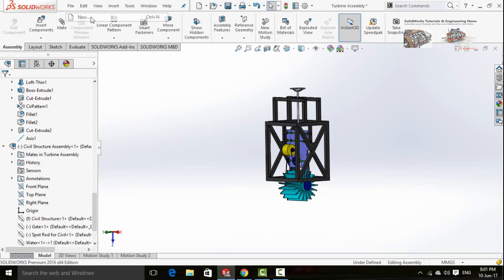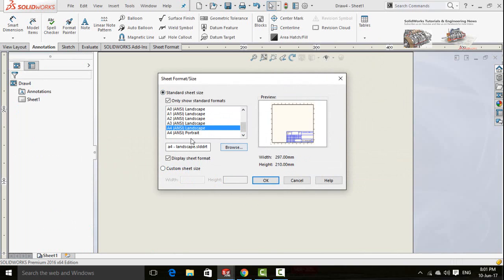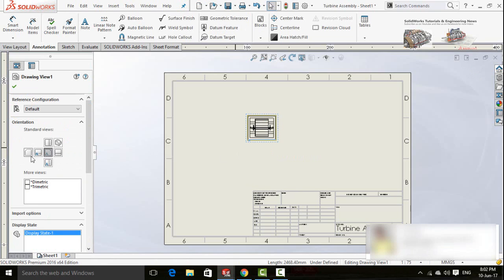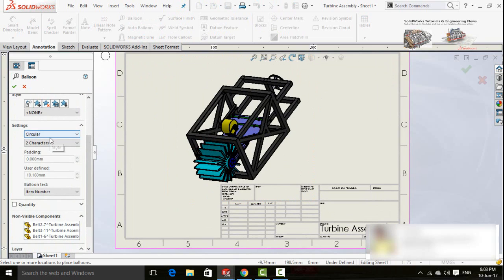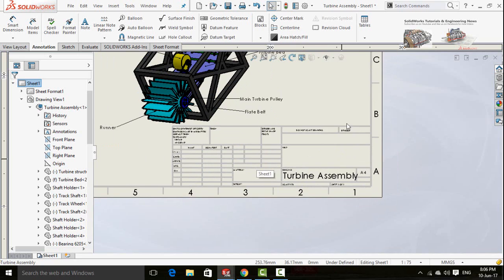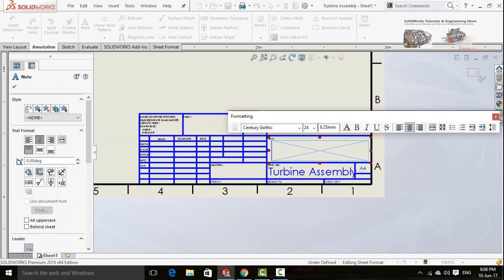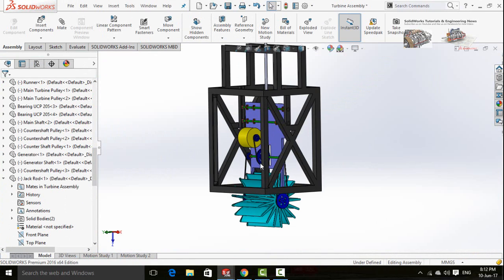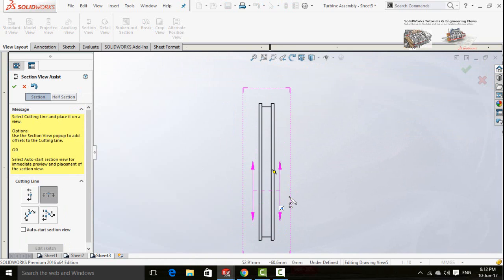SolidWorks Drawings for the beginners SolidWorks Tutorial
Balloons, bills of material BOM, auto dimension, and many more
SolidWorks Drawings Tutorial for the first time users. easy and understandable solidworks tutorial.